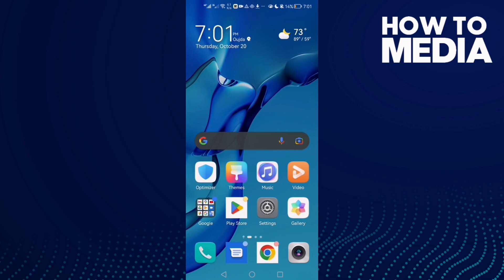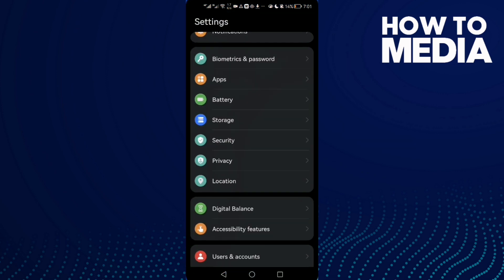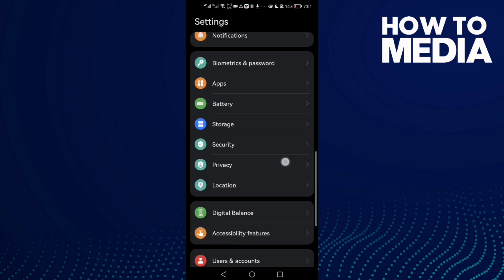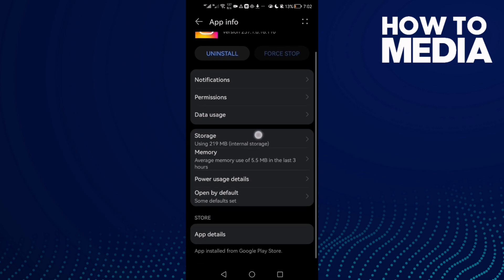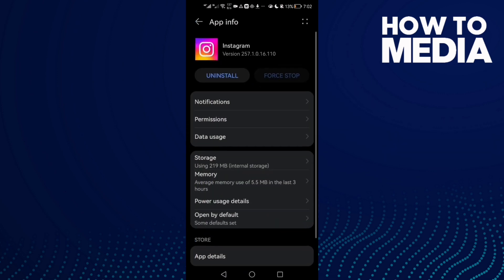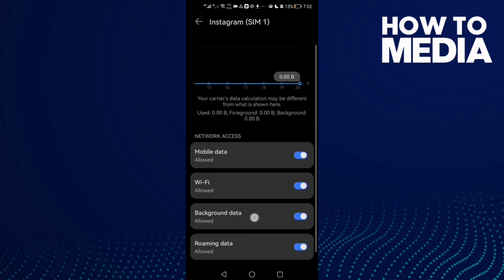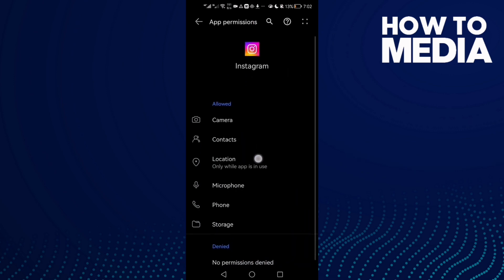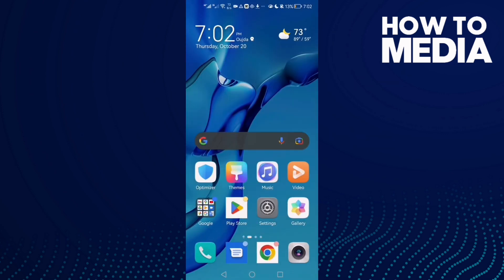How to Fix Instagram Comments Not Showing on Any Android Phone 2025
How to Fix Instagram Comments Not Showing on Any Android Phone 2023

in this video we discuss :